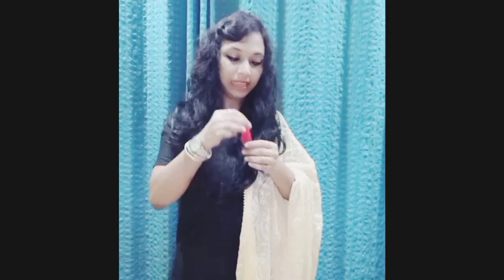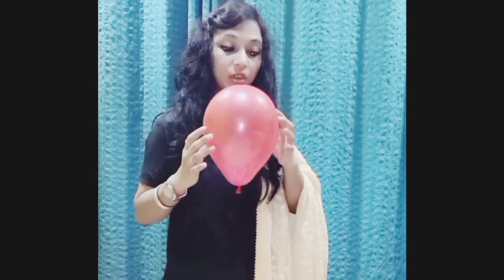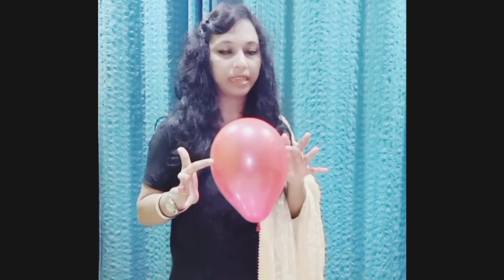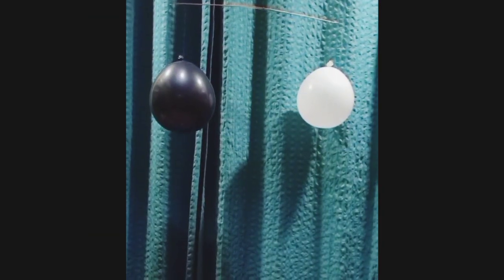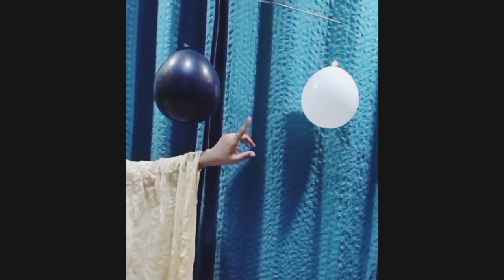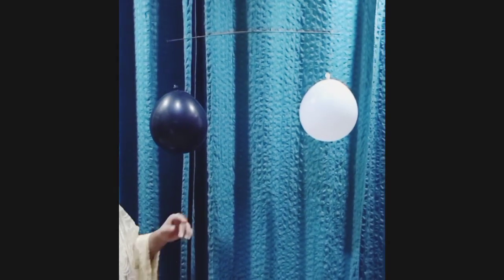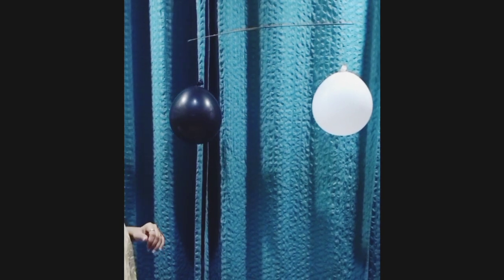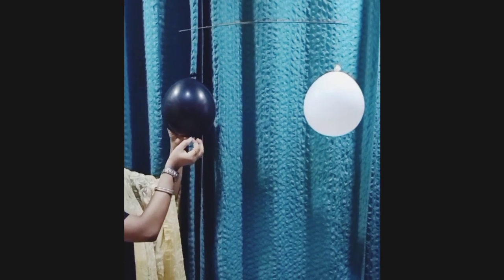Air has weight Fun Experiment with balloons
Fun Experiment to do at home 😚

Things Required   #   1 - Balloons
                                      2 - String
                                      3 - Needle / Pin
                                      4  - A thin dowel    approximately 50 cm long ( or stick or clothes hanger may also be used ) .

Explanation  #

The air inside the balloon is under greater pressure than the air outside. It's being squeezed tightly by the size of the balloon. Greater pressure means greater density so the heavy air inside the balloon will fall.
Inflated balloon will weigh a little heavier because inflating a balloon means you are increasing the pressure inside the balloon ,thus the pressure inside the balloon is greater than the pressure outside the balloon. Due to the increase in pressure the density increases.
Due to the heavy air , a filled balloon will be a little heavier than a deflated balloon.